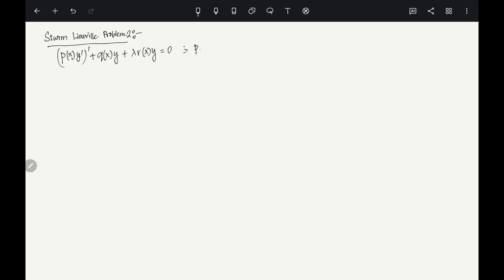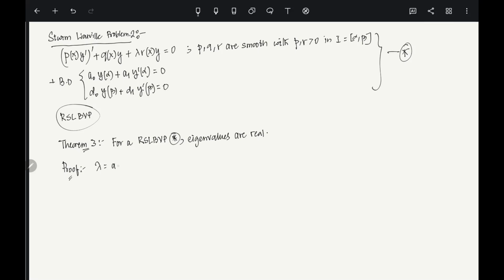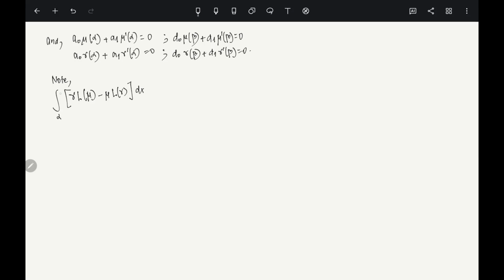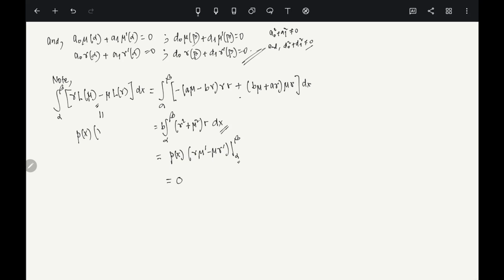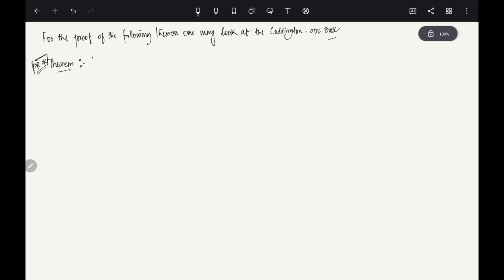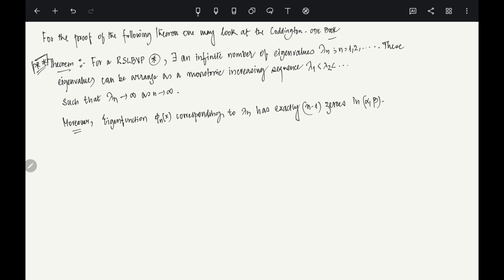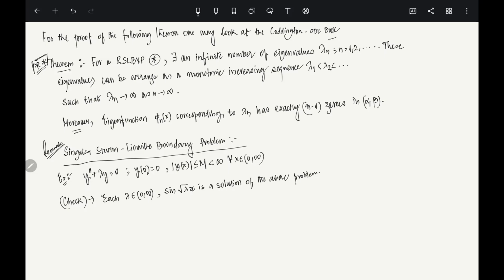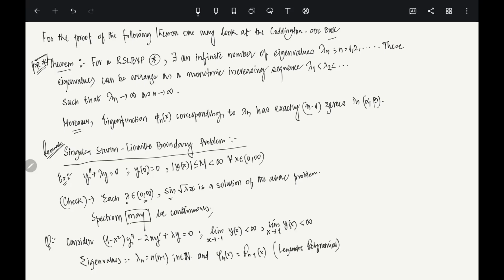Lecture 33 : Sturm Liouville Theory 2